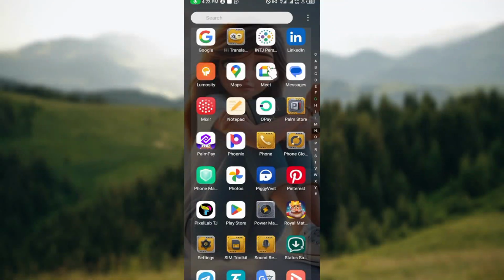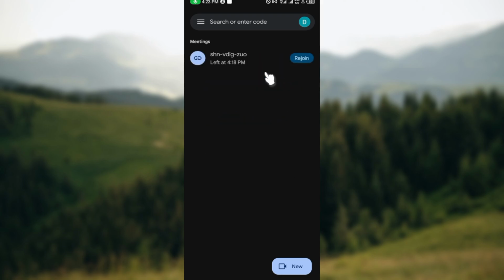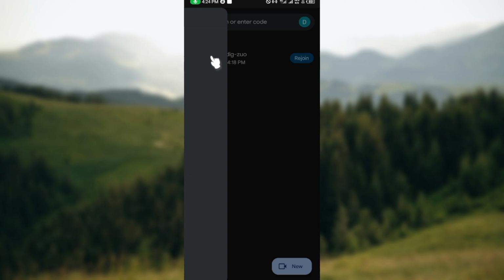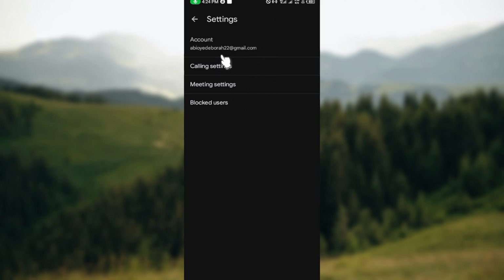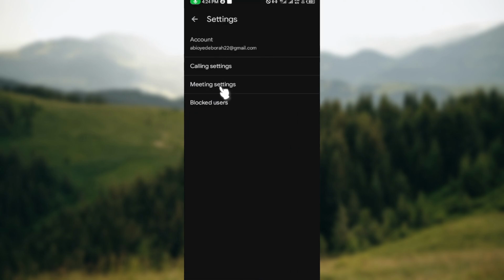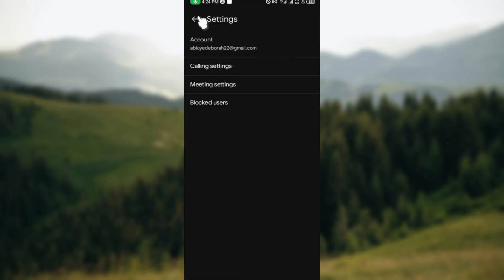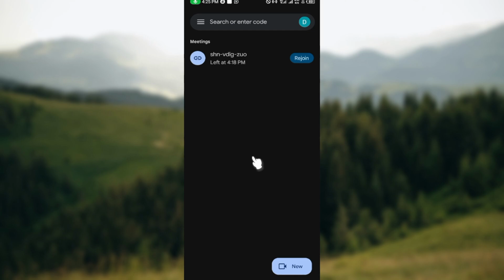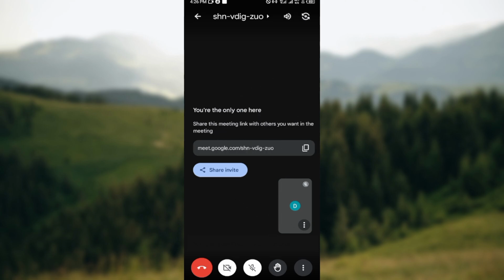How To Change Your Google Meet Background (Easiest Way)​​​​​​​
In this video I will show you How To Change Your Google Meet Background. It would be good if you watch the video until the end so that you don't miss important steps.